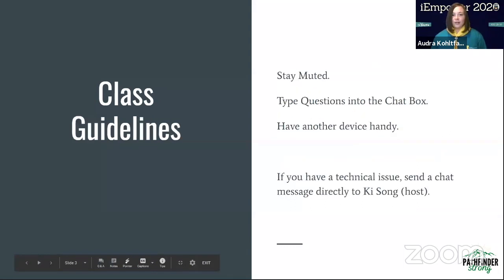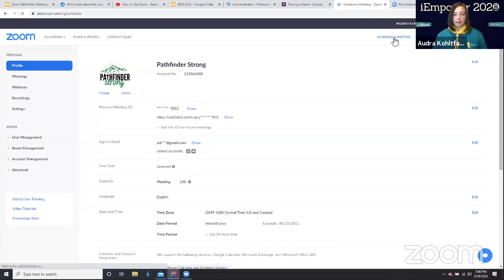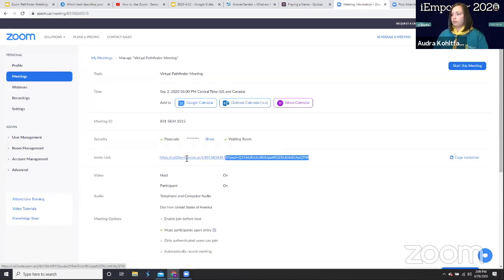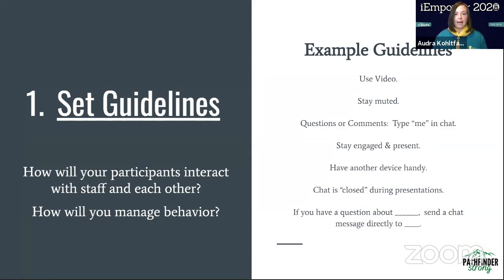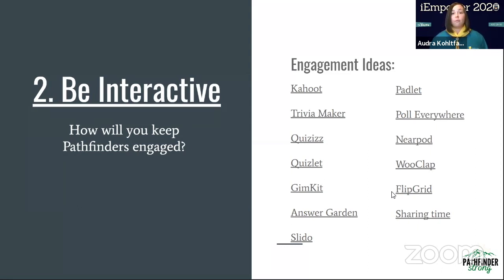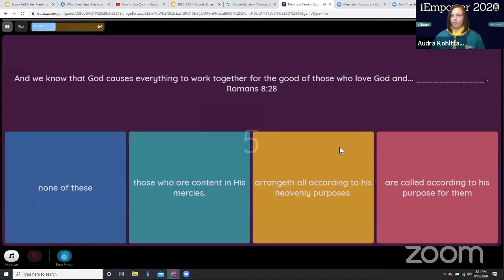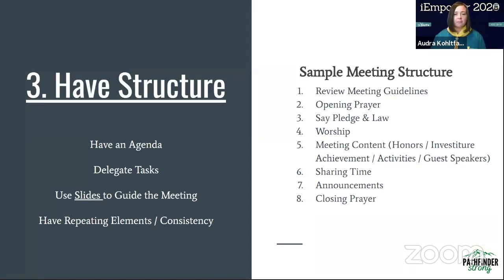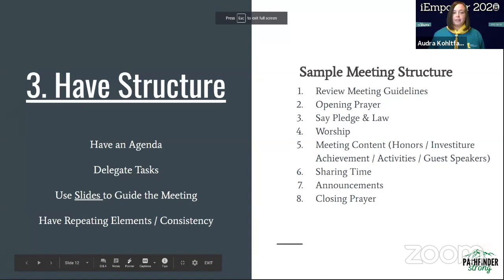iEmpower 2020 - Zoom 101 - Pathfinder / Master Guide (English)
iEmpower 2020 - Zoom 101 - Pathfinder / Master Guide (English) - August 29, 2020
Audra Arkla